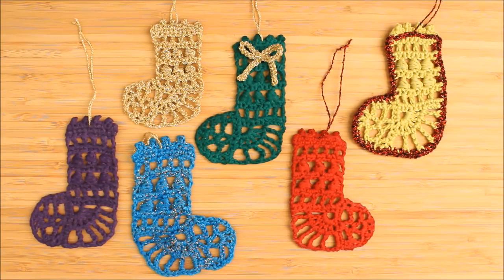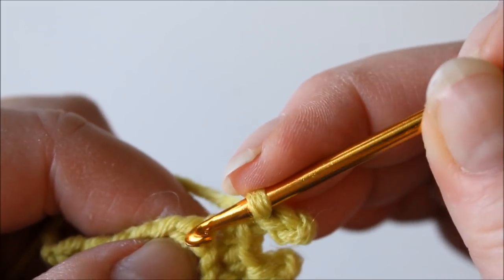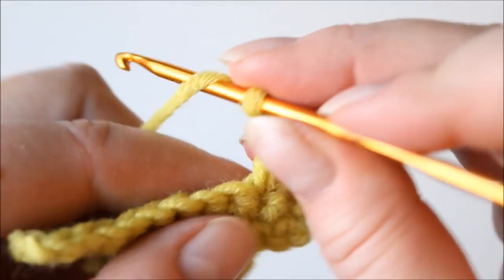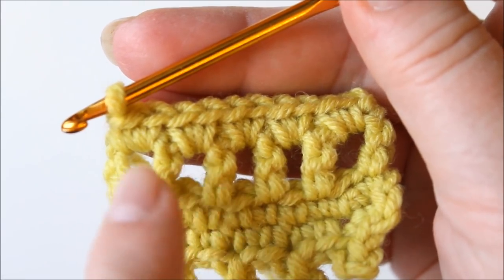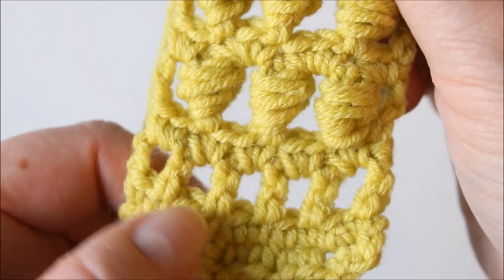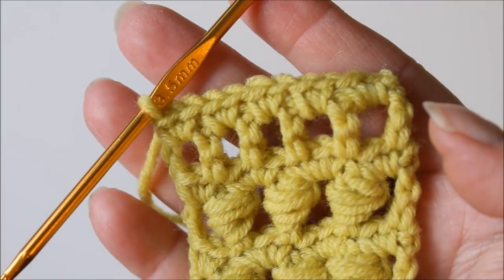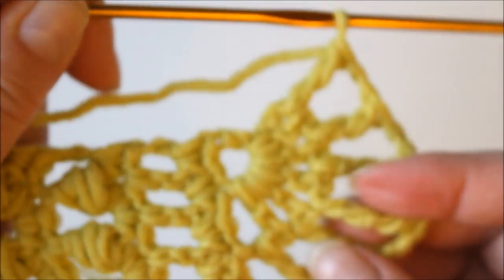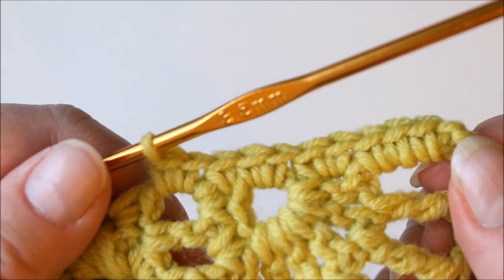Crochet Christmas stocking applique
Crochet this stocking shaped Christmas tree decoration. You can create stocking ornaments in many different yarns. The stocking is an applique.

You can also give the crochet stockings as gifts attached to Christmas cards.

2. Here is one great choice of yarns in a selection of colours that would be ideal for the project

4.